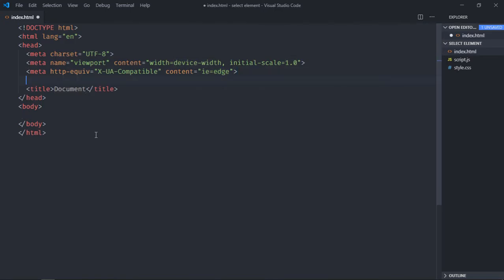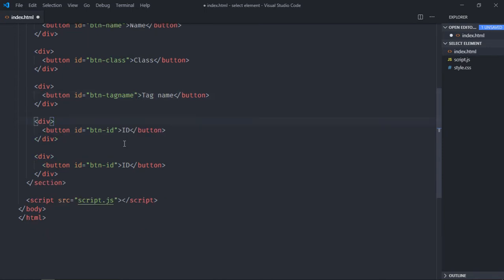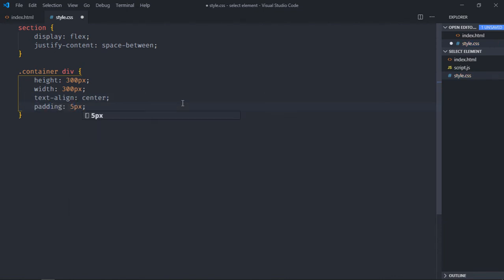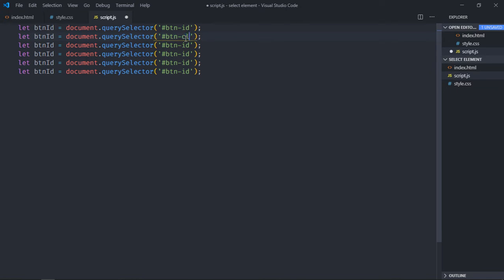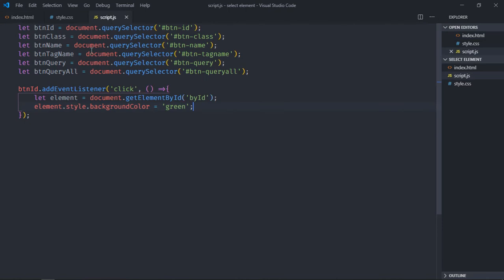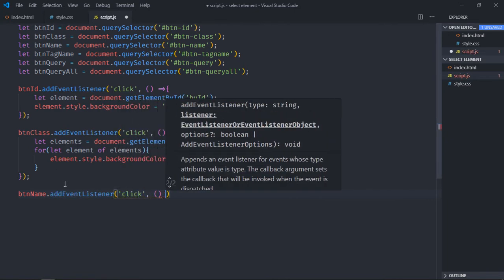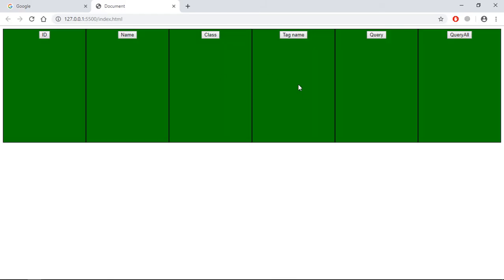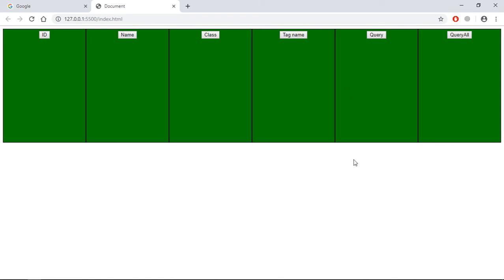How to Select HTML Element in Javascript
In this video, you will learn how to select HTML element in javascript.  I will cover getElementById, getElementsByClassName, getElementsByTagName, getElementsByName, querySelector and querySelectorAll.

0:00 HTML
2:34 CSS
4:03 Javascript
5:11 getElementById()
6:06 getElementsByClassName()
7:22 getElementsByName()
8:32 getElementsByTagName()
9:08 querySelector()
9:51 querySelectorAll()